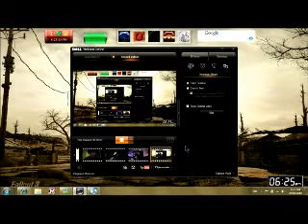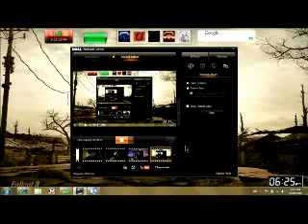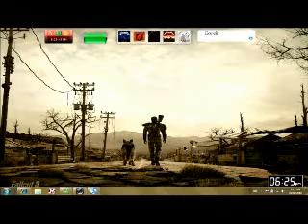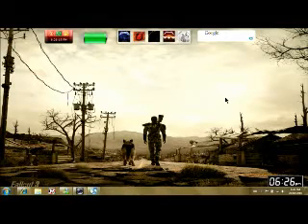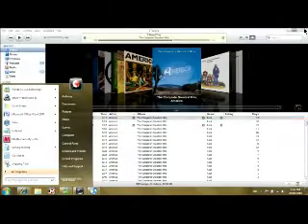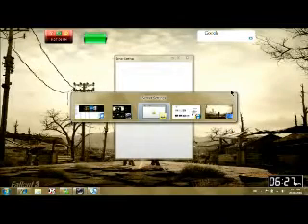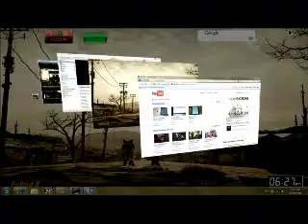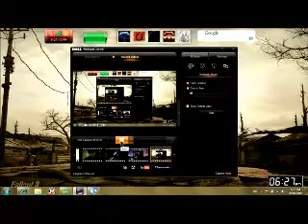How To MultiTask On Windows 7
there are 3 multitaking tools
1.?
2.?
3.?